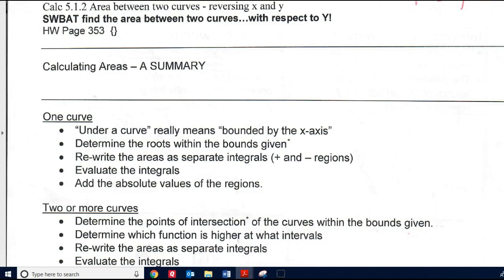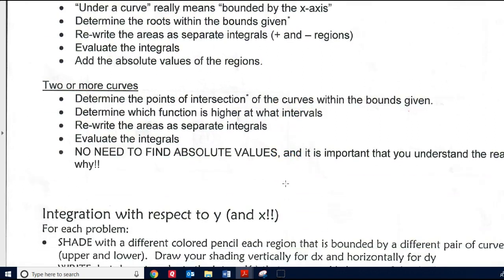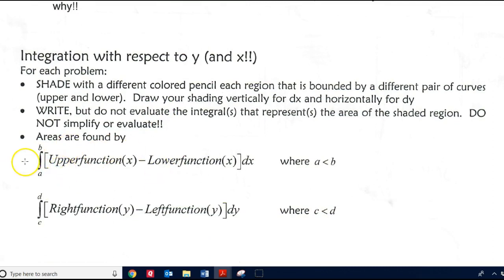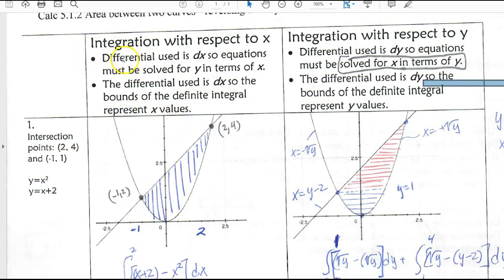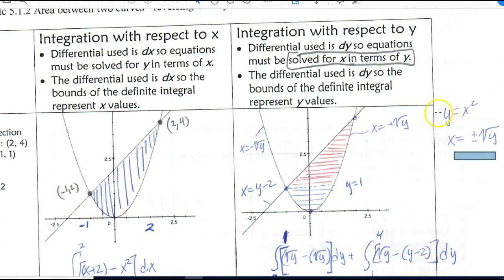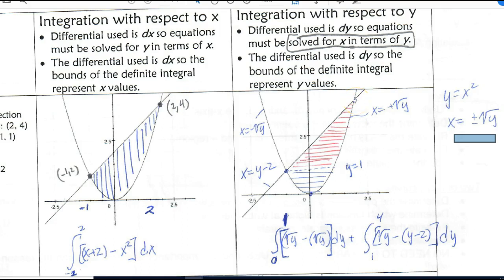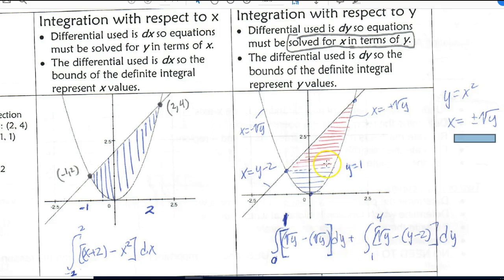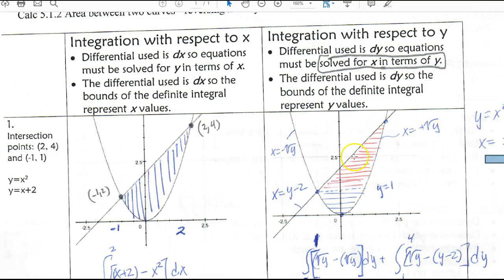Calc 5.1.2 Lesson